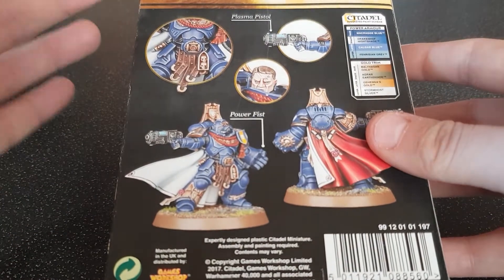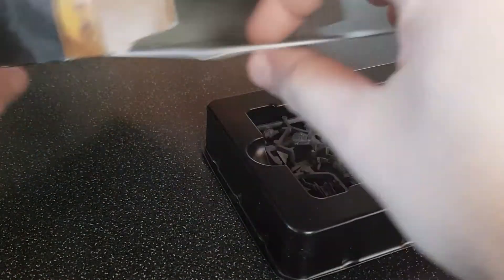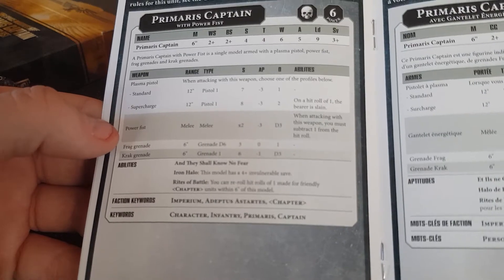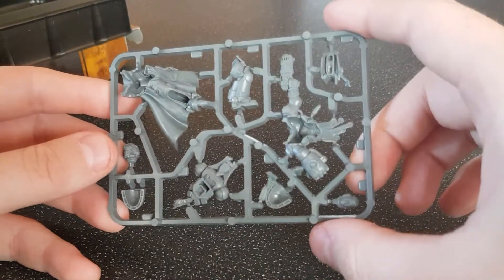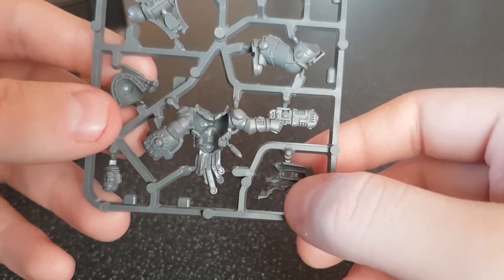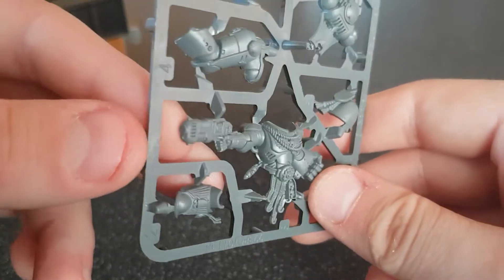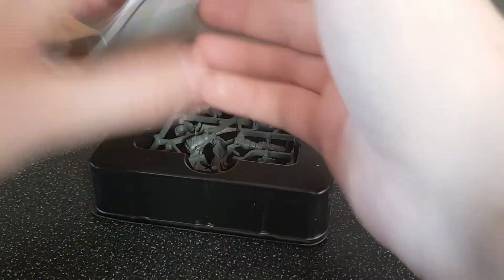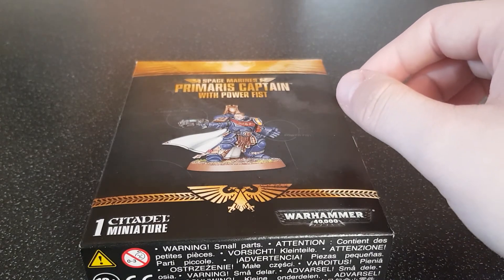Warhammer 40K Space marine primaris captain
Sorry it's been a while guys but I hope this small video will make up for it.